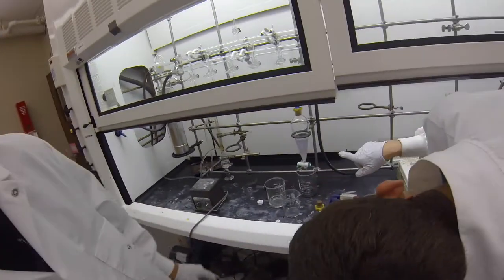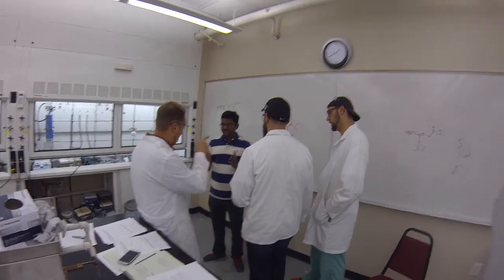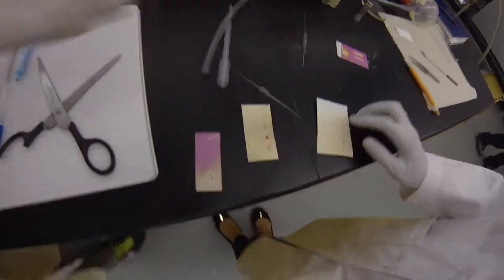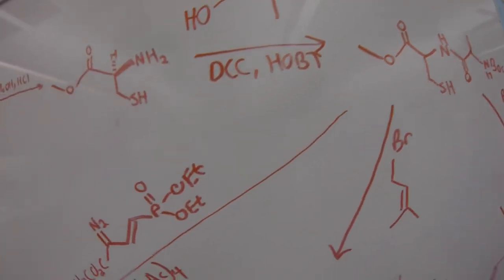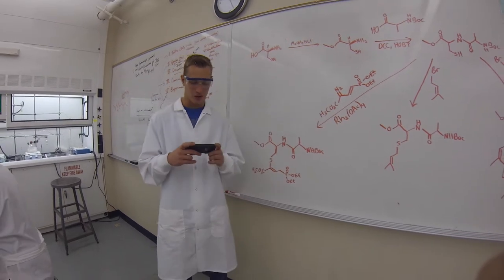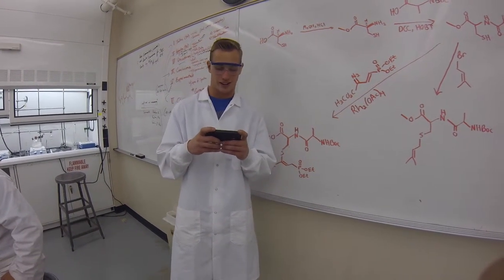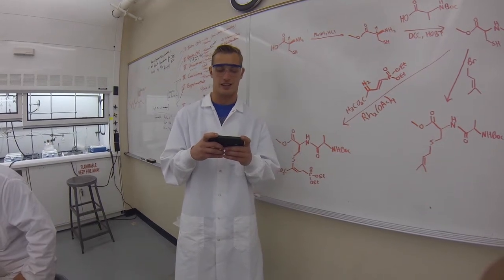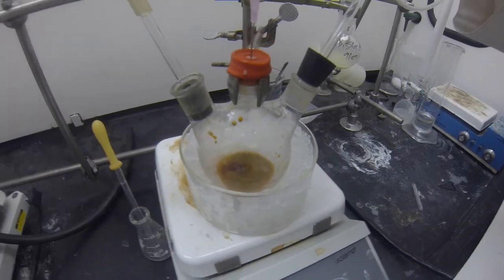Organic Chemistry Movie